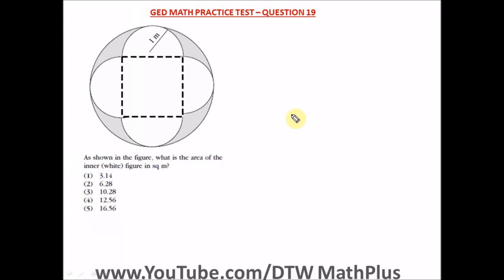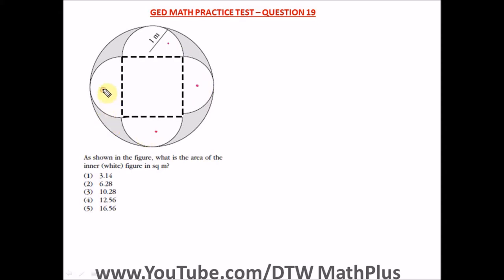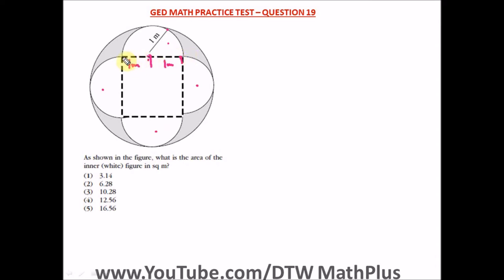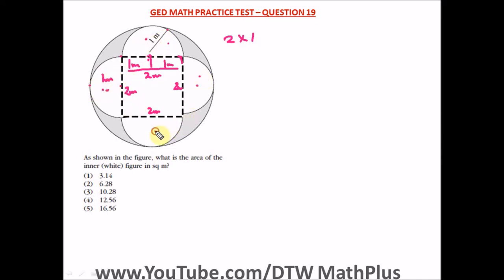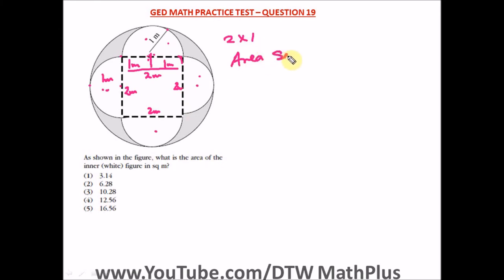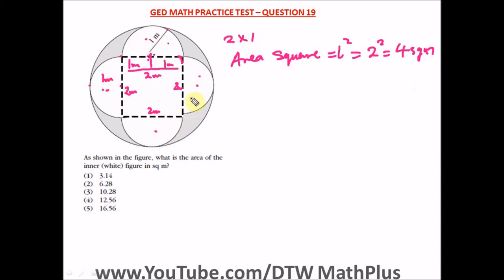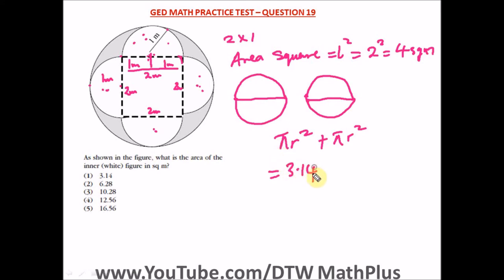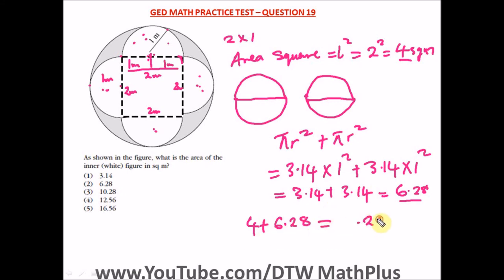GED Math Test 2021 (Geometry)